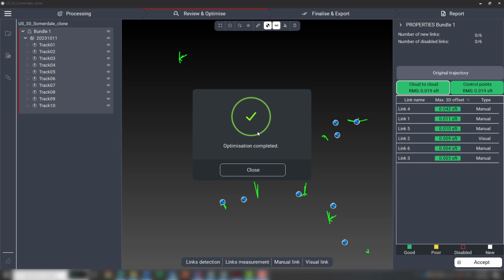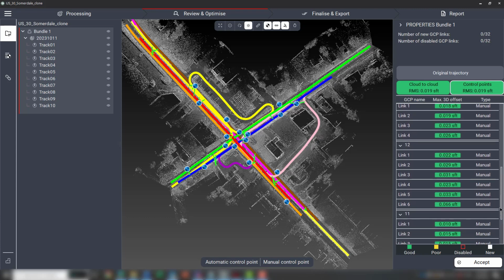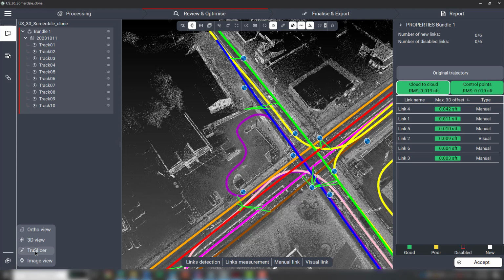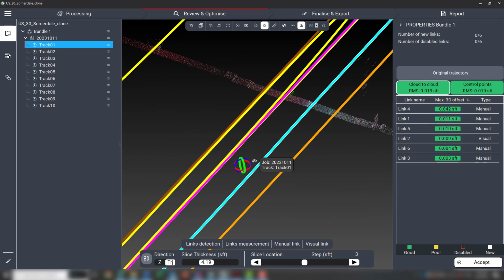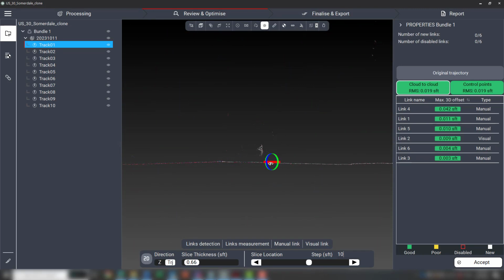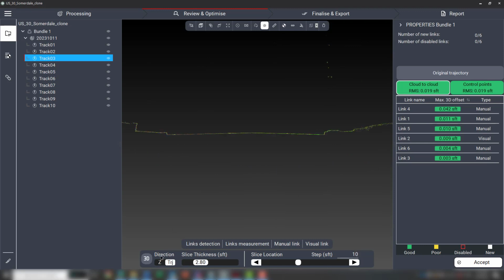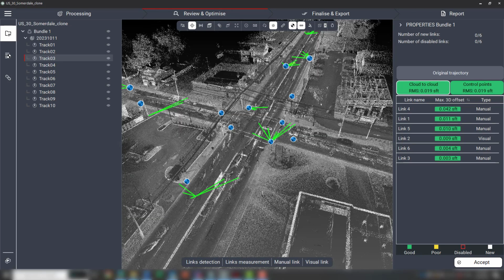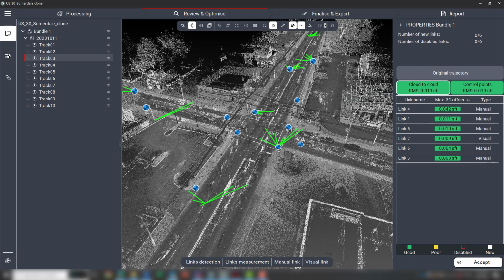Cyclone Pegasus Office - STEP 3 - QA Review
This video goes over the tools on the Review & Optimize tab to QA our optimization or our original trajectory.

Cyclone Pegasus Office version 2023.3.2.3